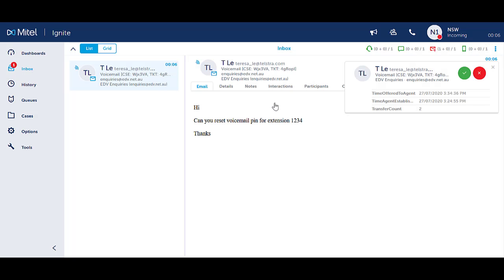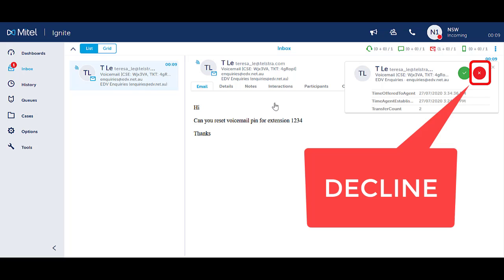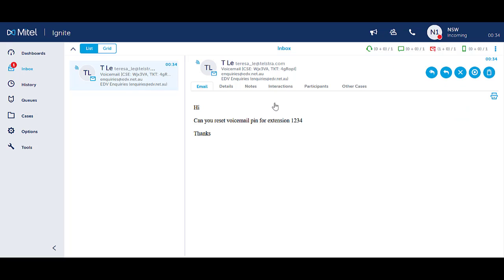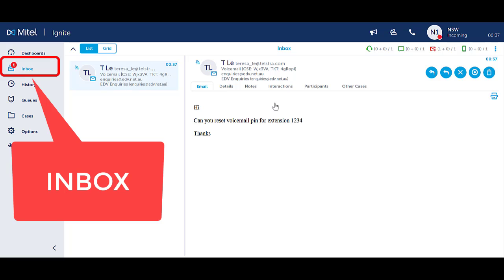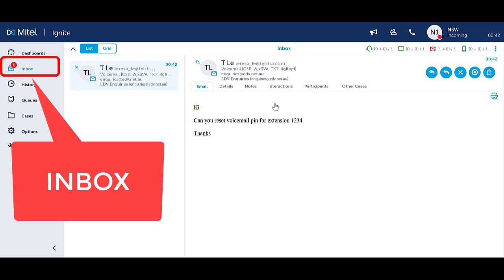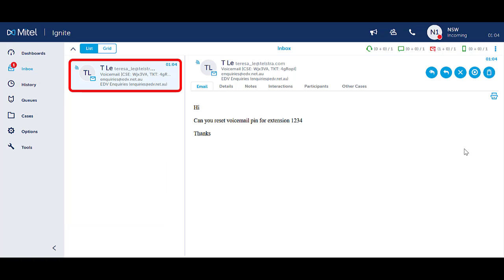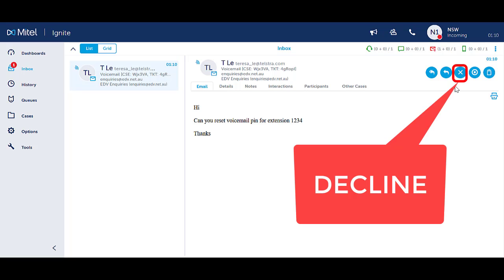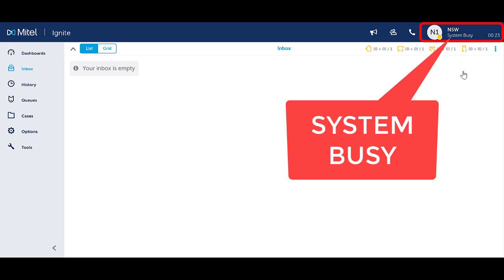Decline an Incoming Email